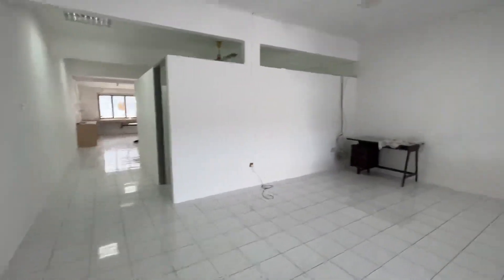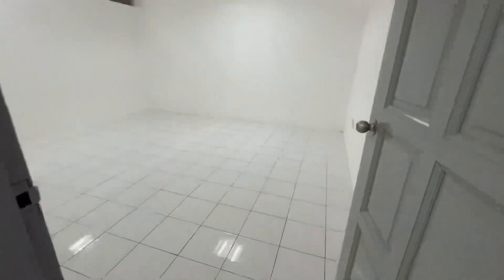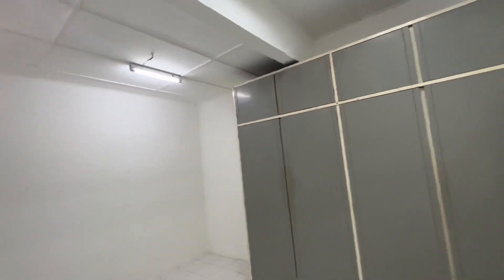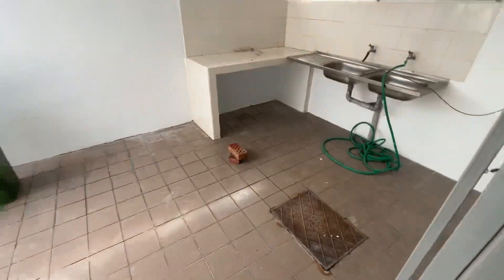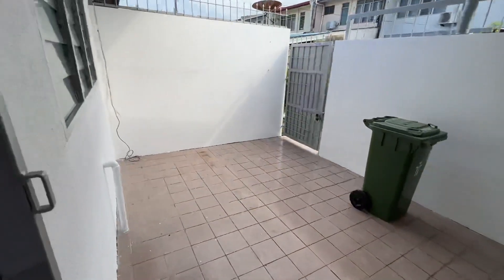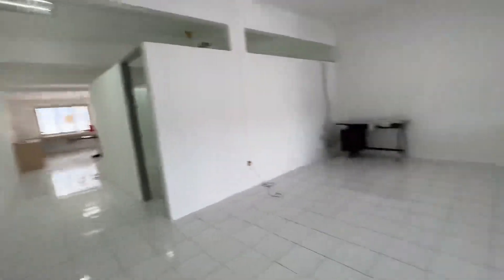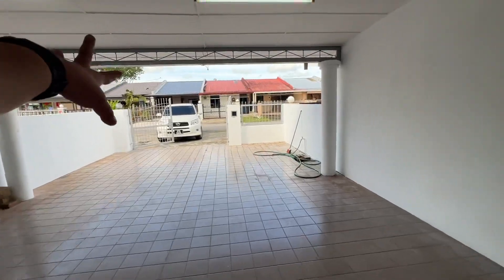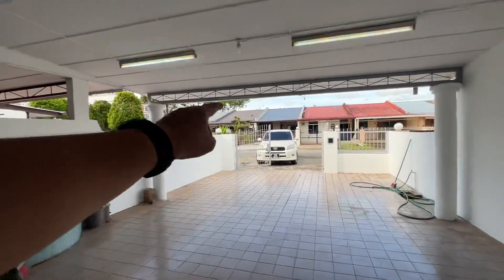20230203 Tabuan Jaya Single Storey Intermediate Terrace House 2 BedRoom 1 BathRook For Sale Rm520K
20230203 Tabuan Jaya Single Storey Intermediate Terrace House 2 BedRoom 1 BathRook For Sale Rm520K